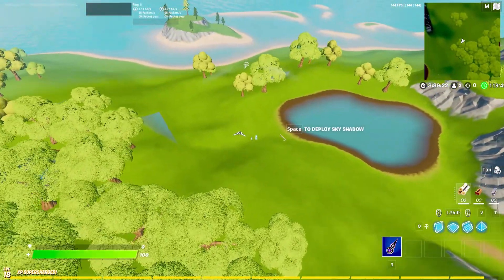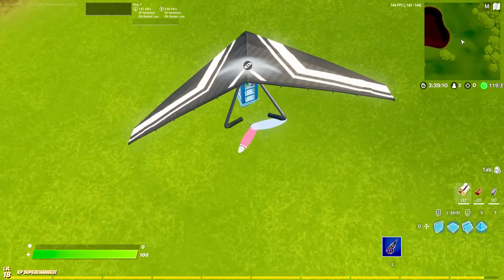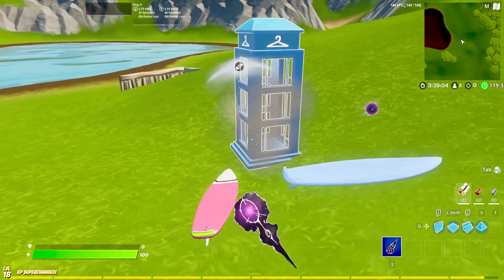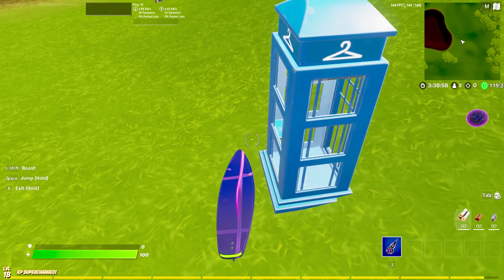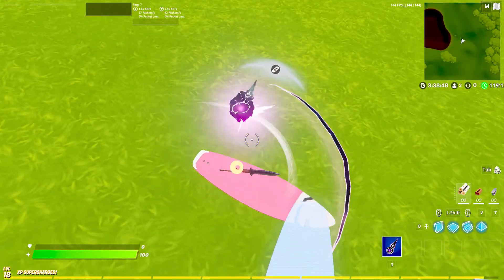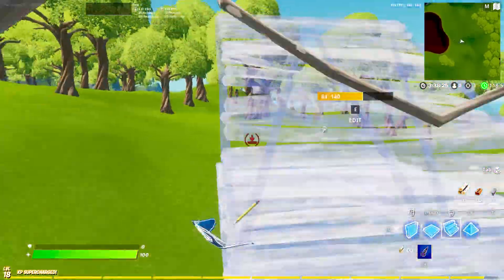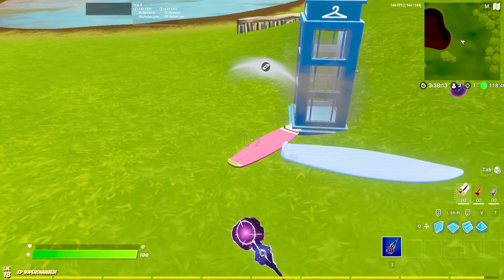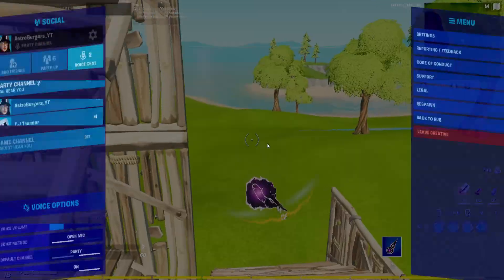DA WHAT?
Invis glitch fortnite